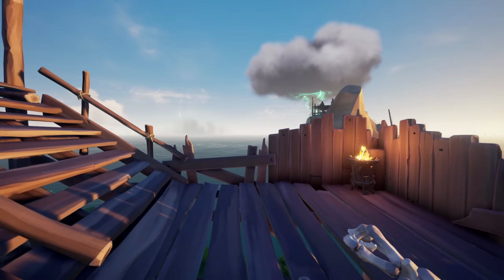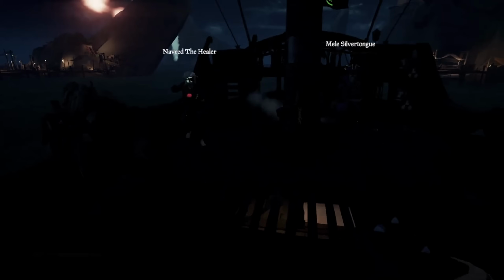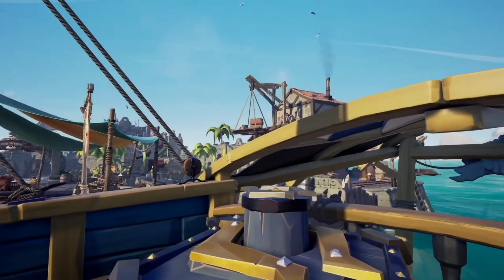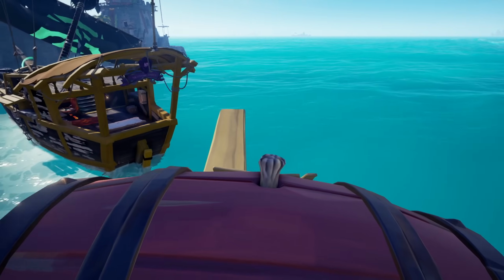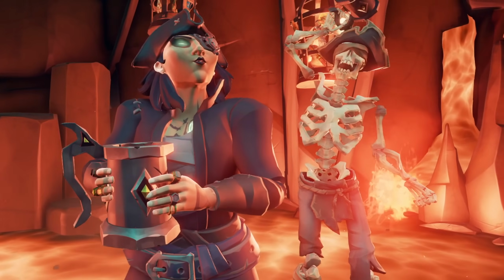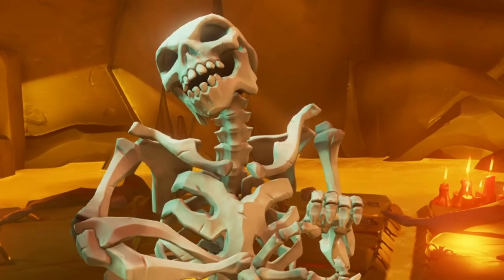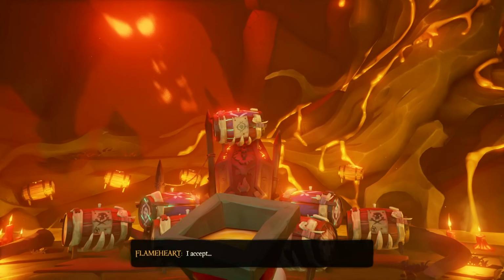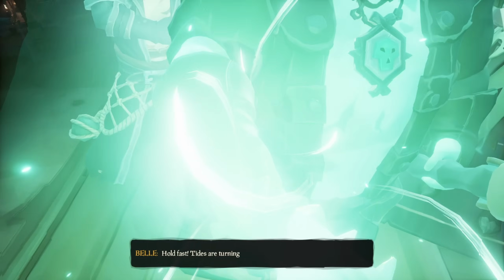Only 1% of Players Unlocked This CURSE in Sea of Thieves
The Skeleton Curse is one of the hardest achievements you can reach in Sea of Thieves! Watch me unlock the bones!

Chapters:
00:00 The Skeleton Curse
01:32 Revisiting the Sea Dog Cannon Trap
04:31 Getting Good at Sea of Thieves
06:25 VS Phuzzybond
14:23 The 10 Streak
18:42 A Rare Situation
20:21 The Ritual of the Flame